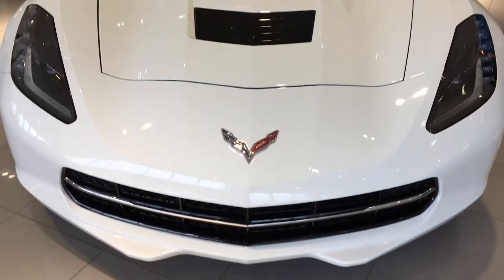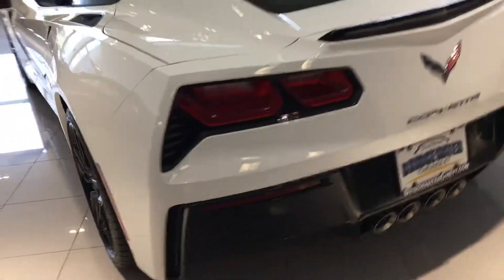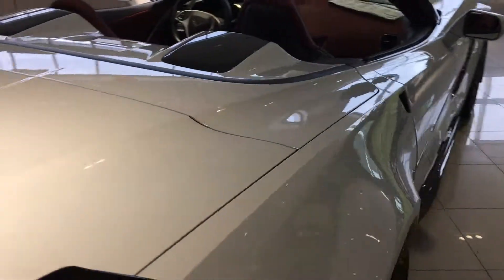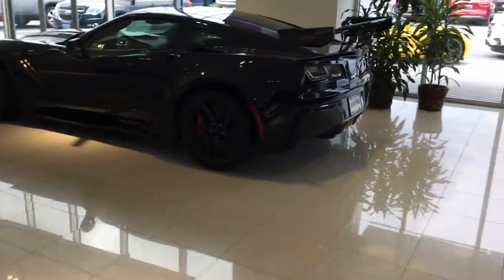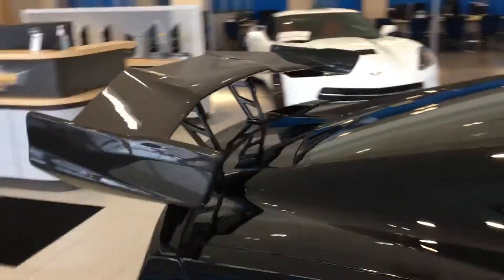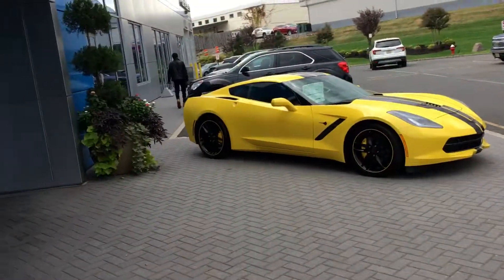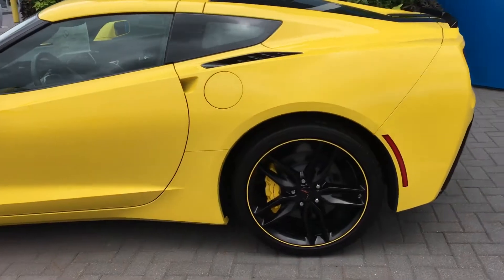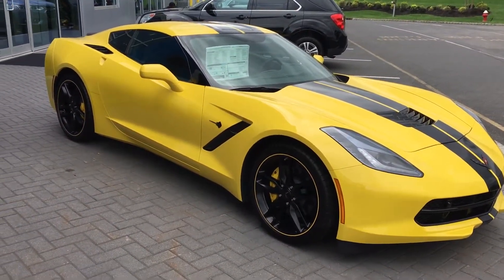Bridgewater Chevrolet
Corvette